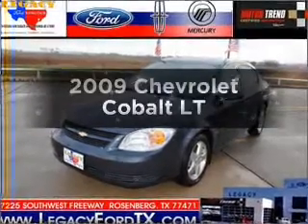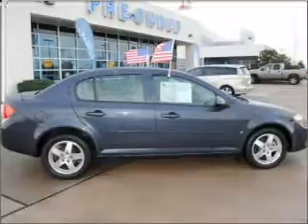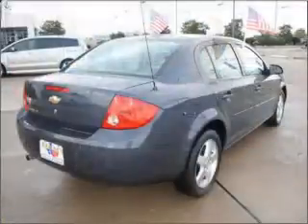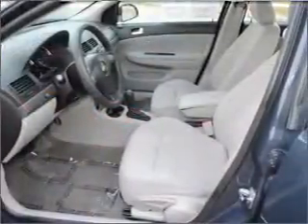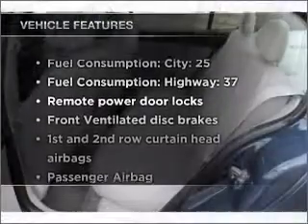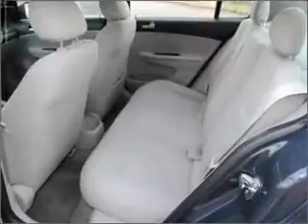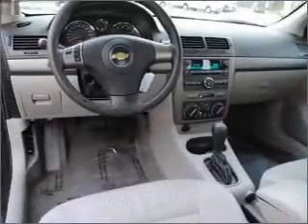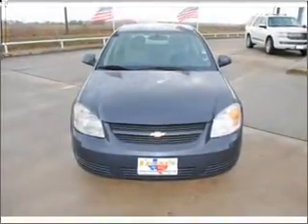2009 Chevrolet Cobalt - Rosenberg TX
Year: 2009
Make: Chevrolet
Model: Cobalt
Trim: LT
Engine: 2.2 liter inline 4 cylinder 16 valve
Transmission: Automatic
Color: Gray
Mileage: 34228
Address:
27225 Southwest Fwy